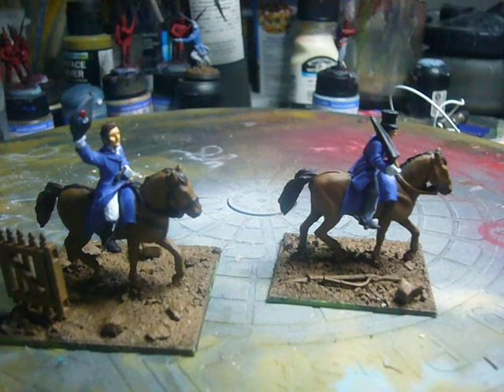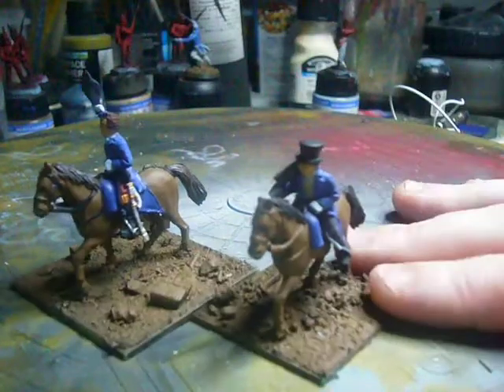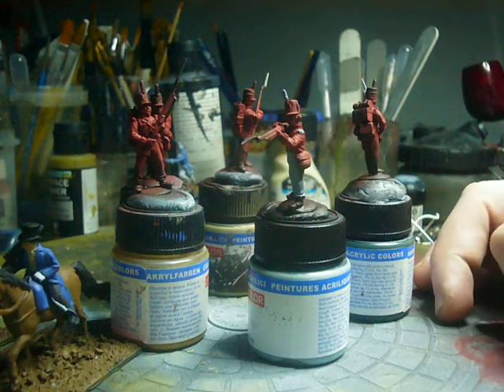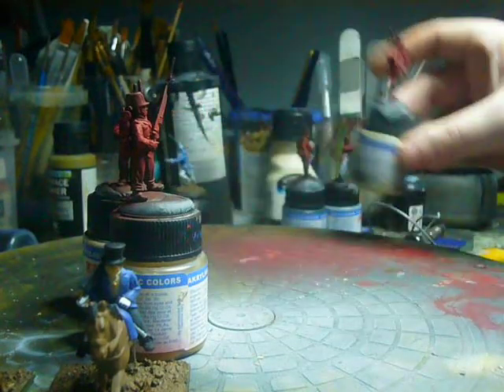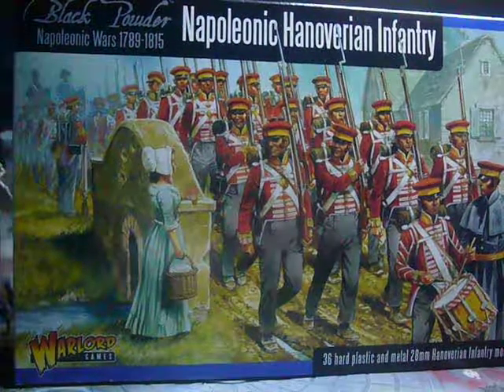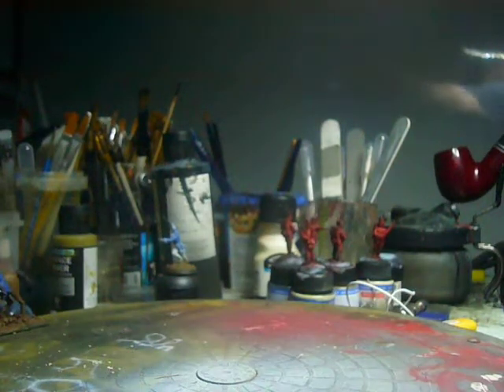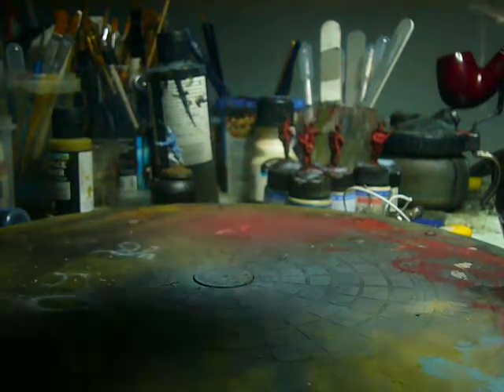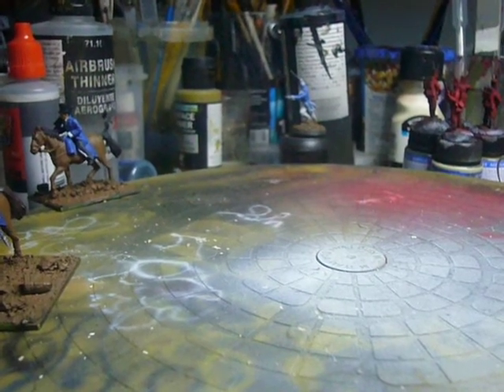Warbosstae July painting challenge day 1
work begins